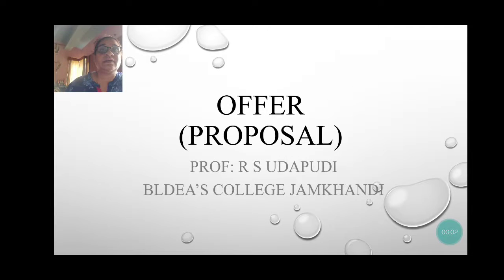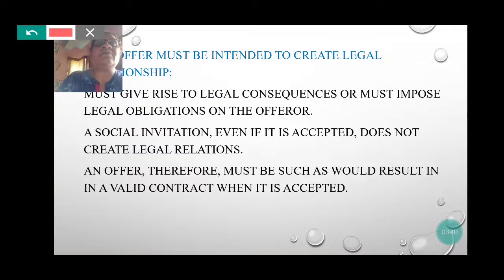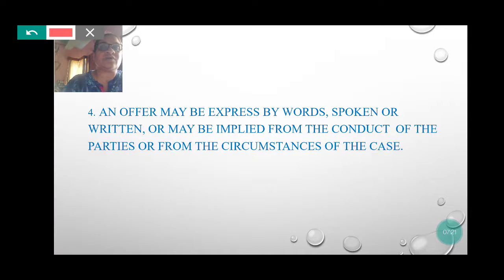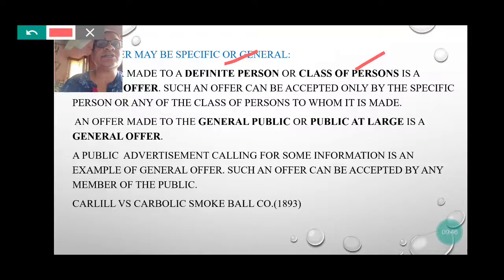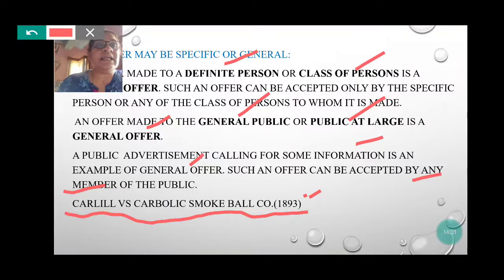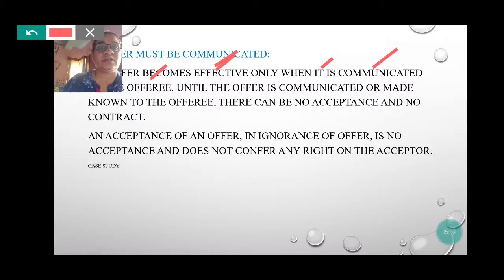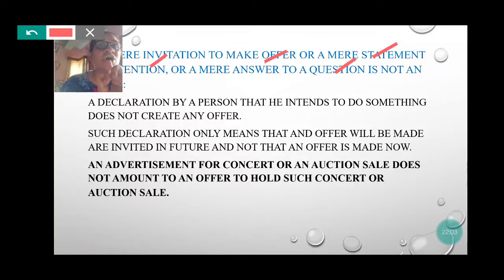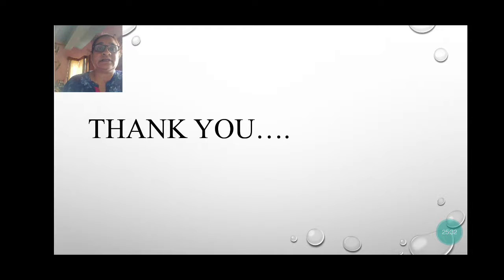Essentials of Offer| Contract Act Unit-I